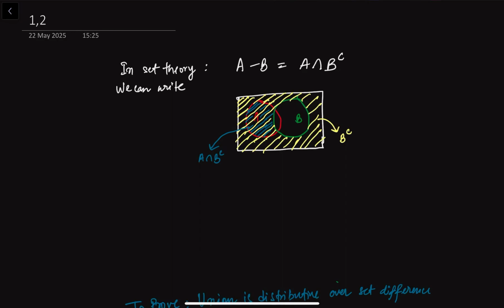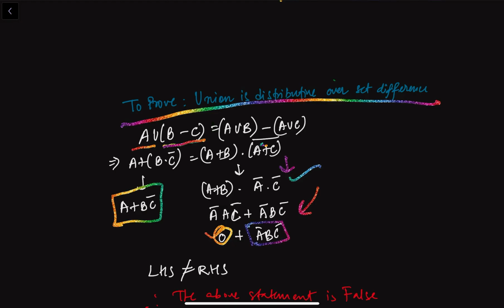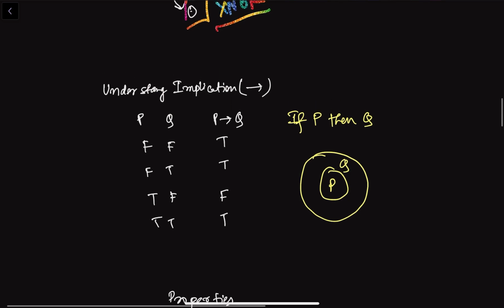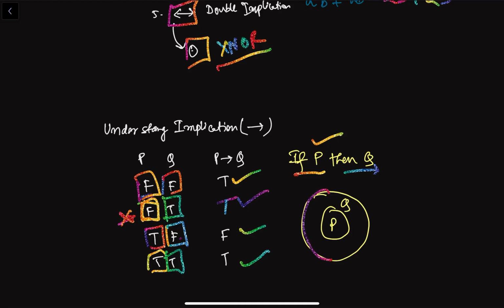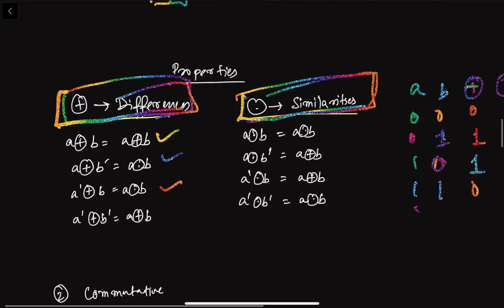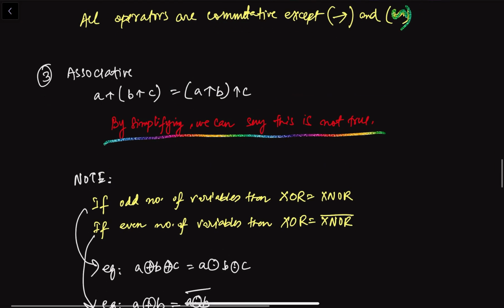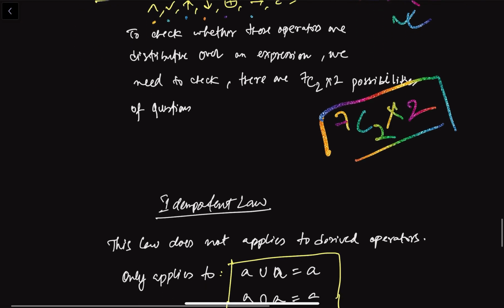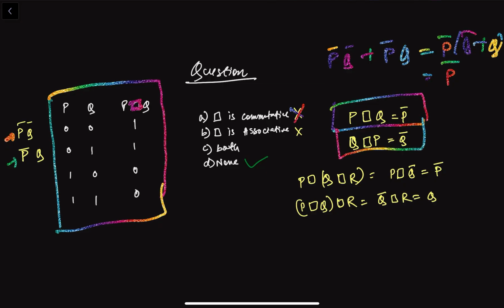Derived operators and their properties , box operator